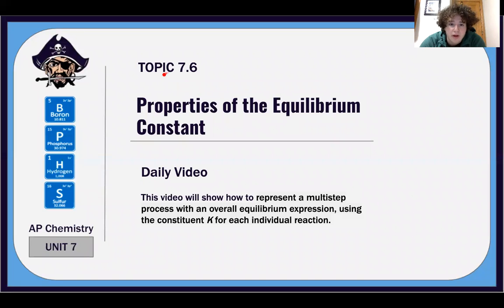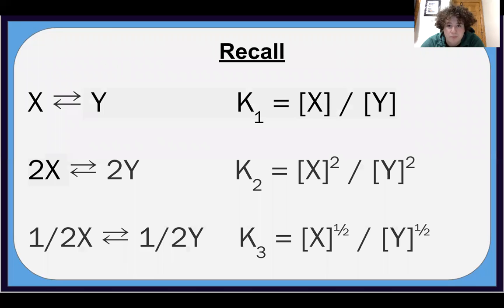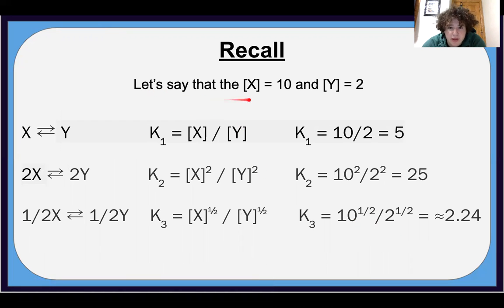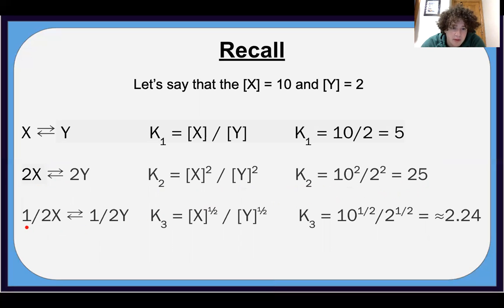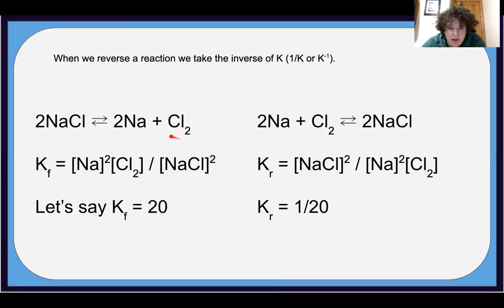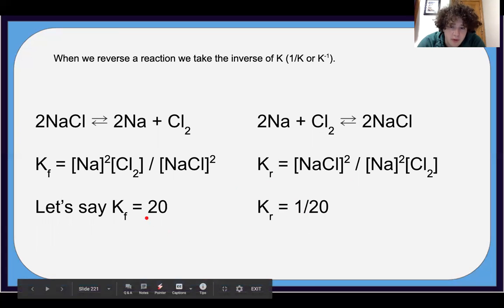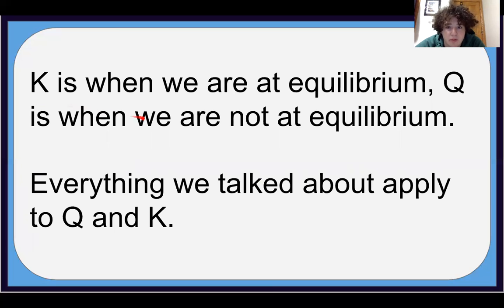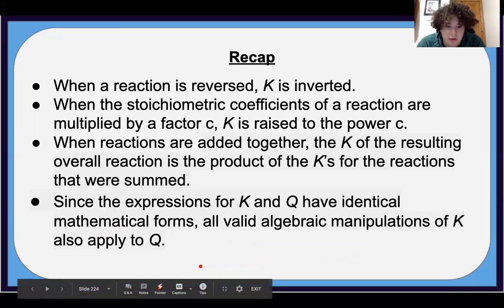7.6 AP Chem